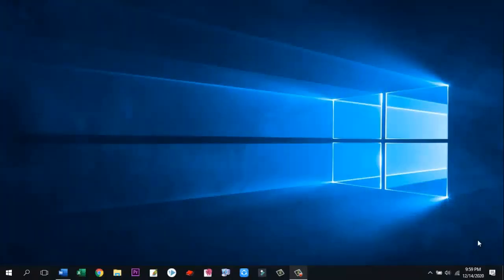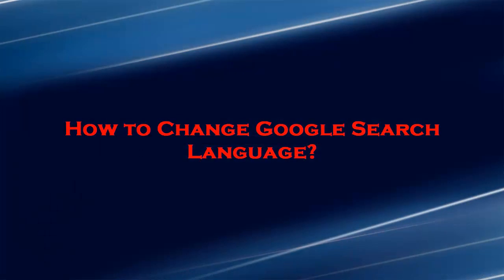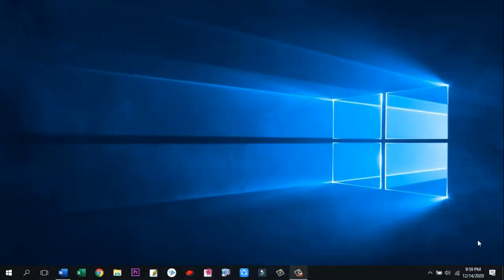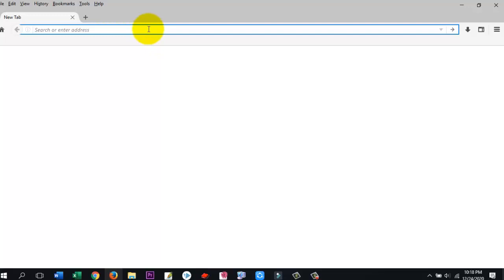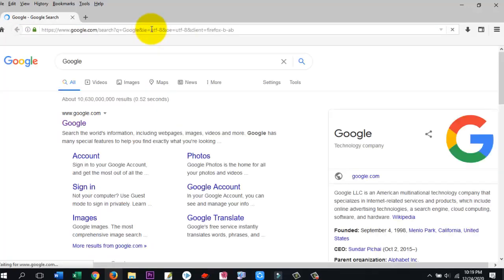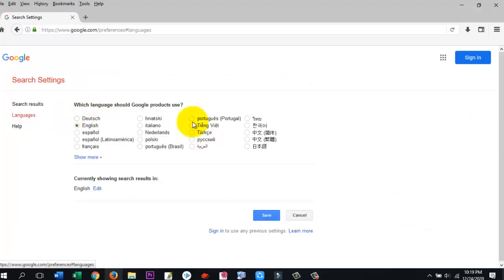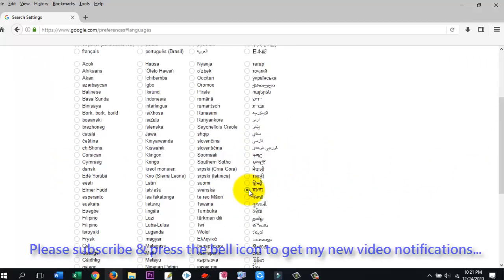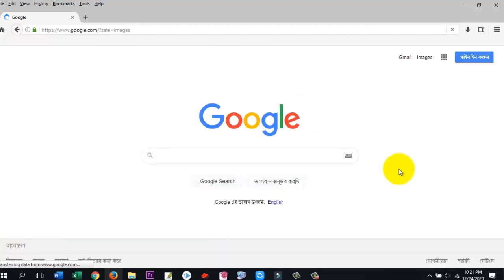How to Change Google Search Language of Mozilla Firefox Web Browser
How, Change,Google,Search, Language,Mozilla,Firefox,Web,Browser,